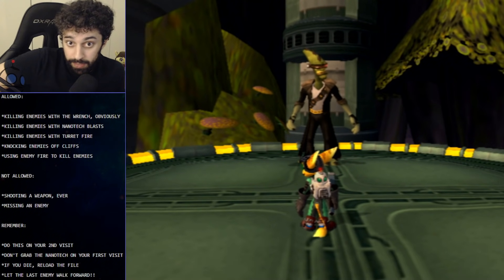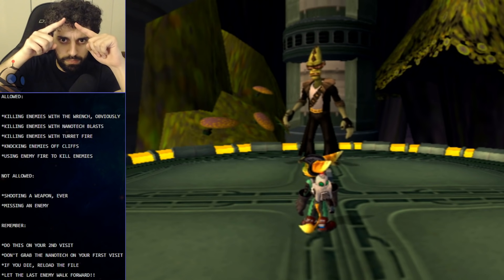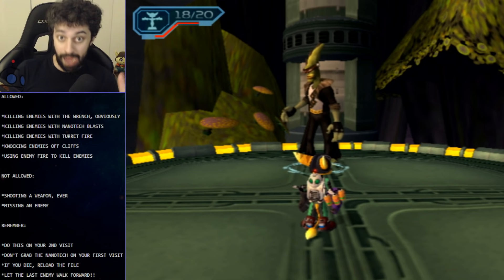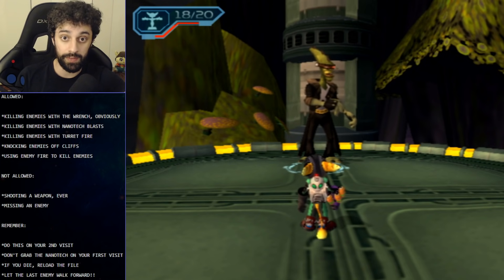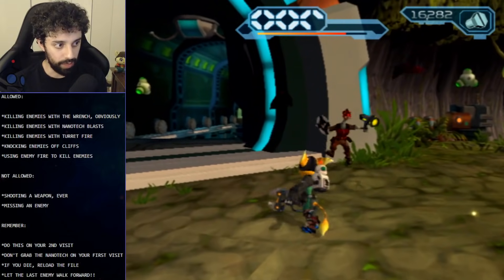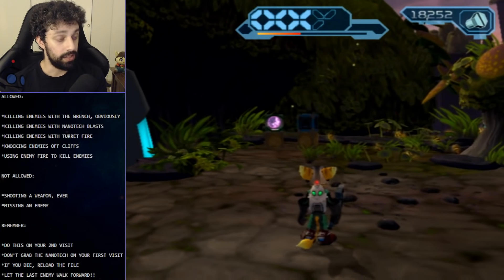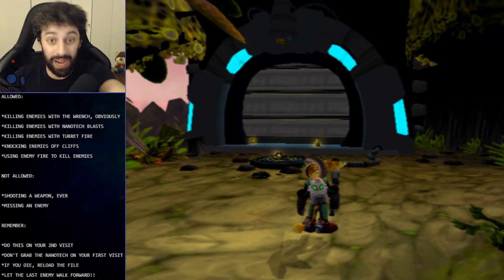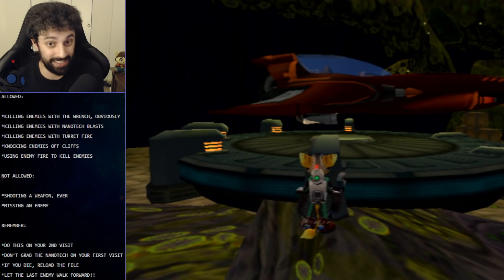Solving the Worst Skill Point in Ratchet and Clank 2 | Wrench Ninja 2 Breakdown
This Ratchet and Clank: Going Commando skill point, Joba's Wrench Ninja 2, is the Worst Skill Point in the entire game. It can feel like you're doing every single Wrench technique, every speedrun movement right, every enemy killed and the game *still* doesn't give you the skill point you're looking for. Follow these instructions step by step, and you'll get it every time. Unless you mess up somehow. That's not my problem, though.

A link to the pastebin if you would like it for your own reference

0:00 Intro
1:25 The Do's and Don't's
7:08 Attempting the Challenge
9:32 The Hardest Wave
12:42 CRUCIAL MOMENT
15:55 Fun Bonus Movement